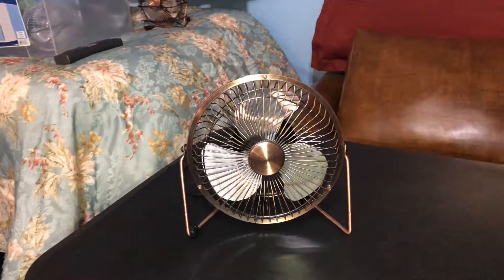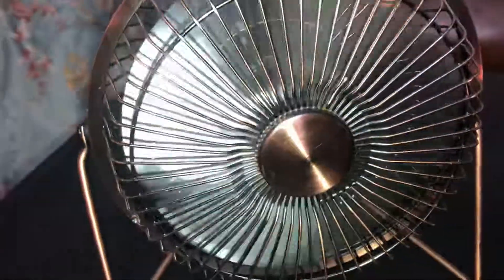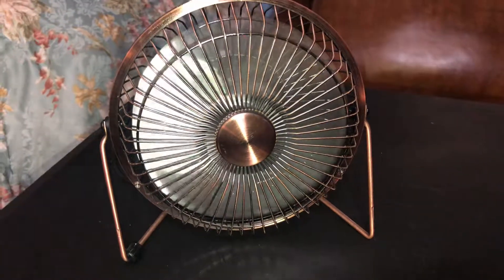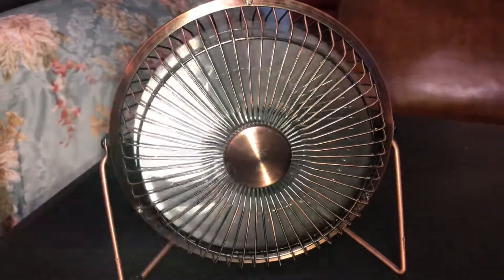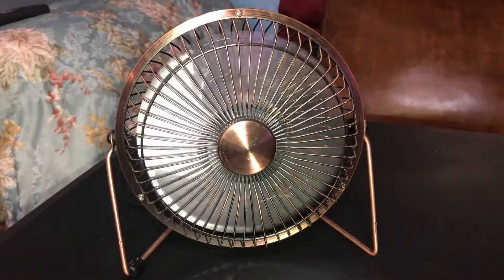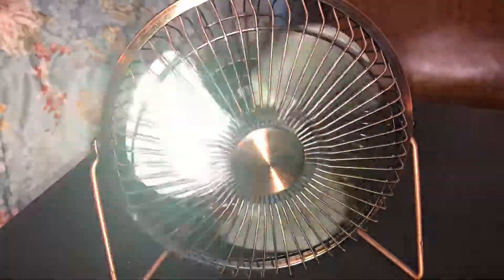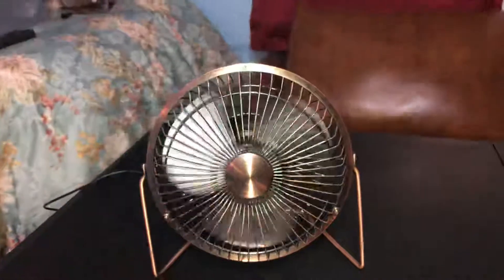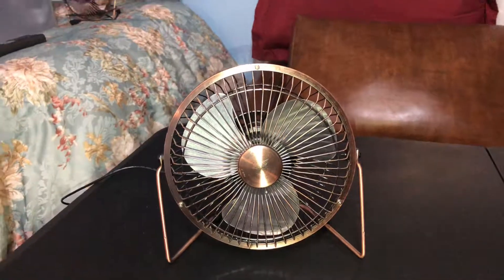7" Bronze metal fan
enjoy my videos i upload for you if you are a fan collector or like fans